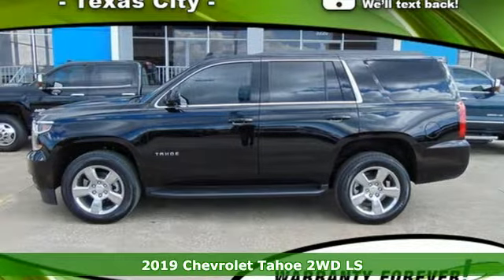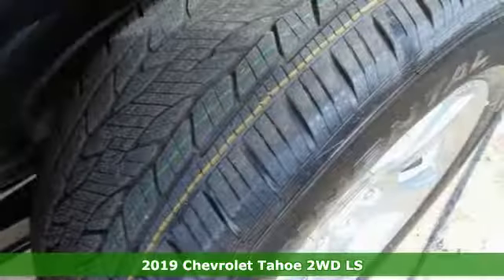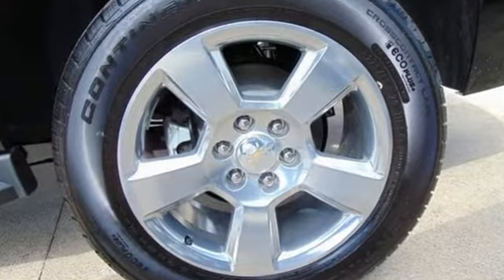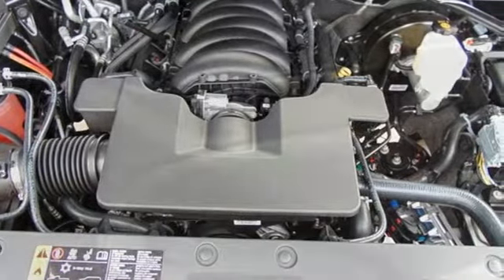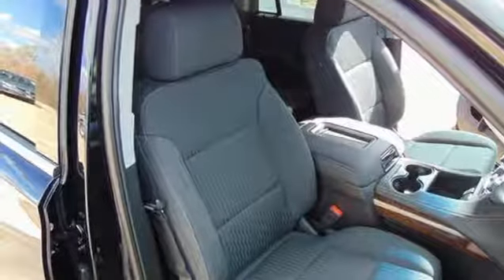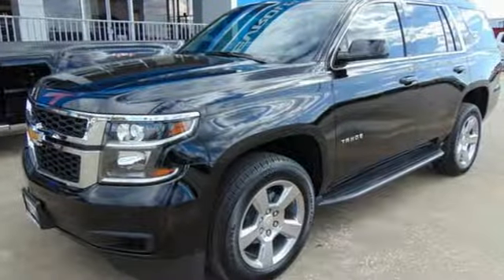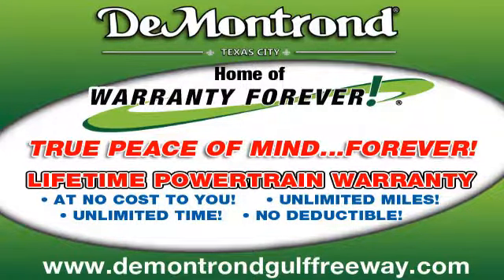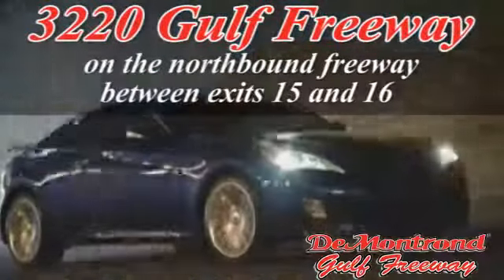New 2019 Chevrolet Tahoe Texas City TX Houston, TX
Year: 2019
Make: Chevrolet
Model: Tahoe
Trim: LS
Engine: EcoTec3 5.3L V8
Transmission: 6-Speed Automatic
Color: Black
Interior: Black
Stock #: C29178
VIN: 1GNSCAKC5KR258971
Recent Arrival! 2019 Chevrolet Tahoe LS Black Black Cloth, ABS brakes, Alloy wheels, Compass, Electronic Stability Control, Front dual zone A/C, Heated door mirrors, Illuminated entry, Low tire pressure warning, Remote keyless entry, Traction control. EcoTec3 5.3L V8 RWD $4,945 off MSRP! Priced below KBB Fair Purchase Price!brbrReal Reviews and Real Upfront Pricing that we stand by when you come to our Dealership. You may qualify for additional rebates and incentives., And you also get Warranty Forever at no cost to you. Give us a call today. Price includes: $750 - General Motors Consumer Cash Program. Exp. 01/31/2019, $1,500 - GM Down Payment Assistance Program. Exp. 01/31/2019

Address:
3220 Gulf Freeway (I-45)